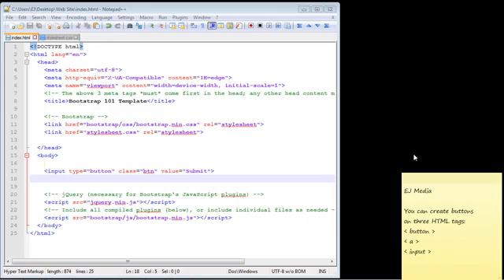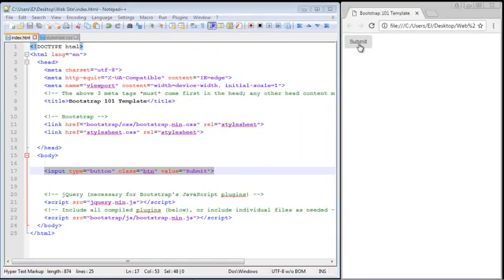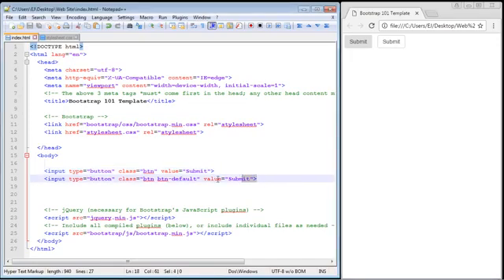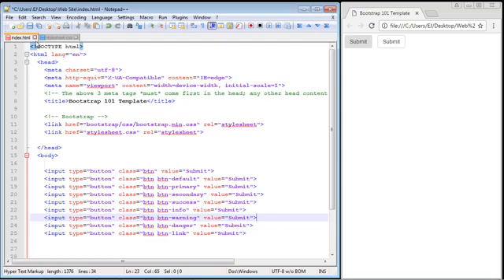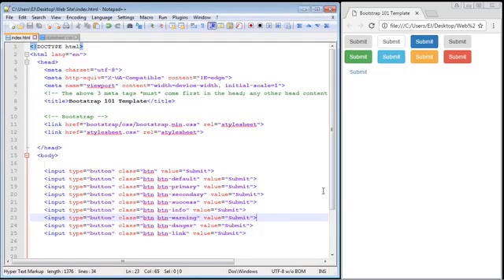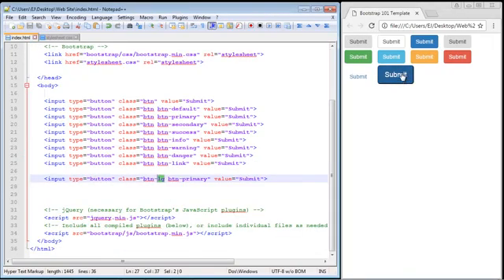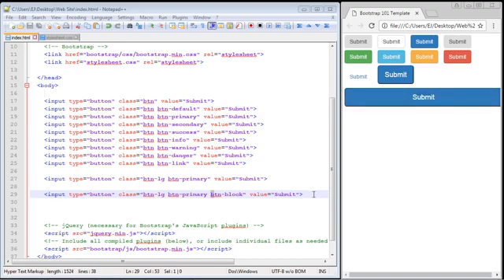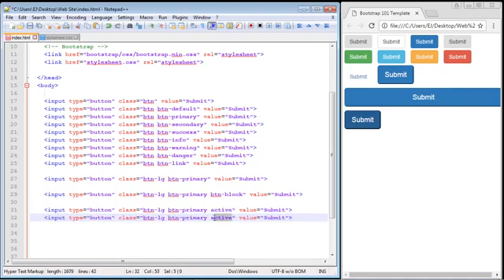13 Bootstrap Tutorial for Beginners 13 Buttons Part 1 | Computer Monk 🔴